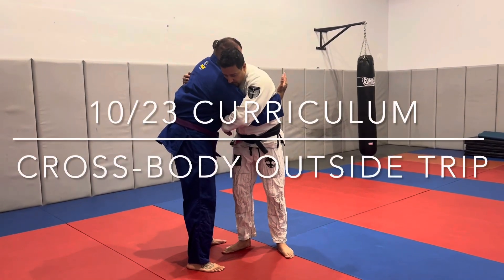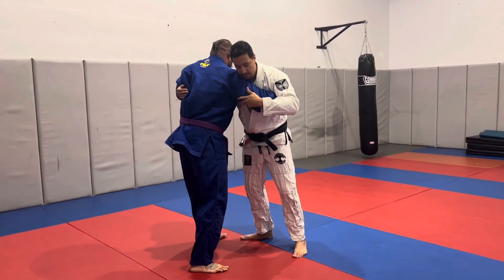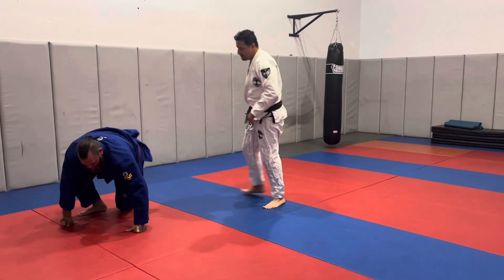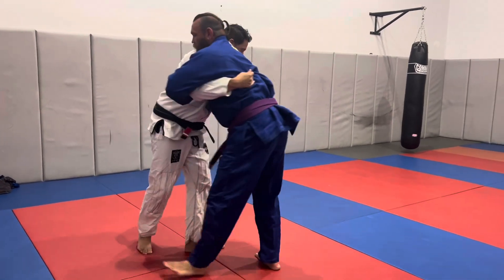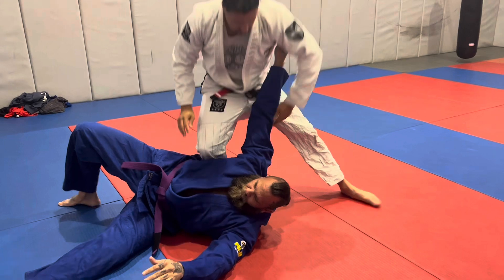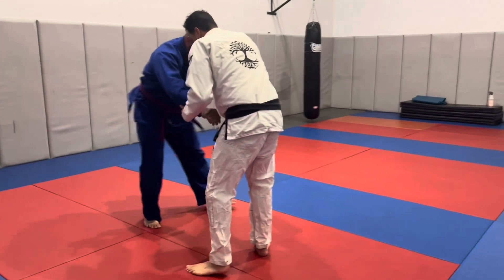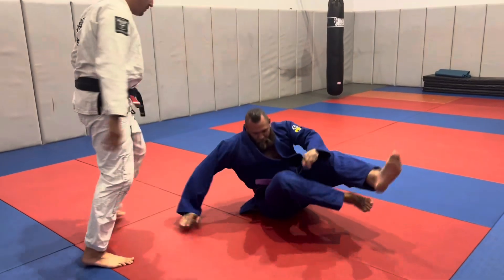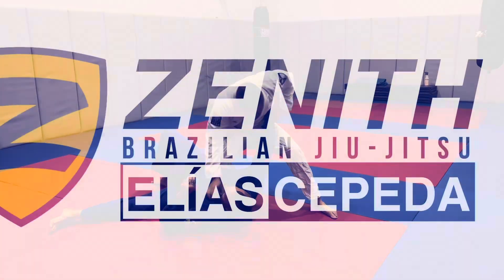October Curriculum - Cross Body Outside Trip